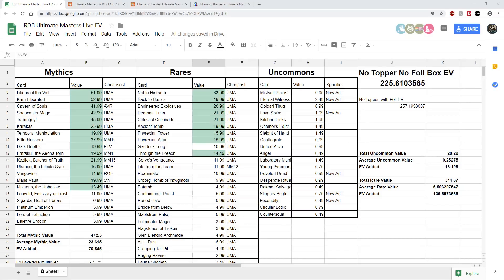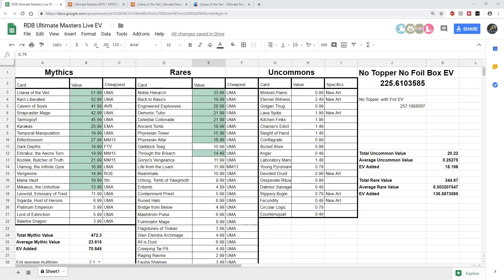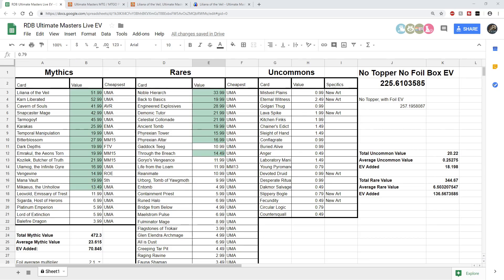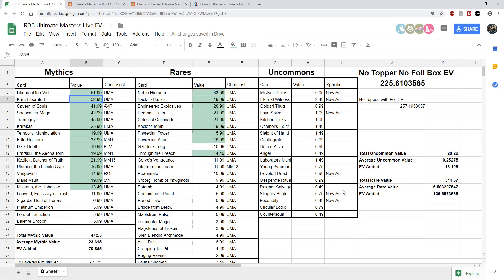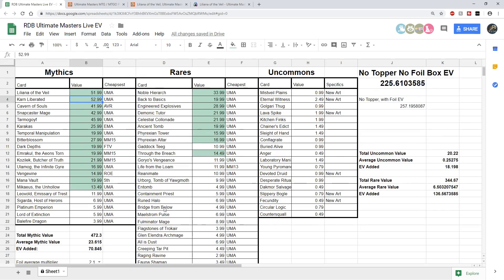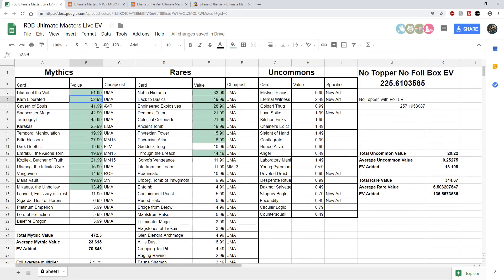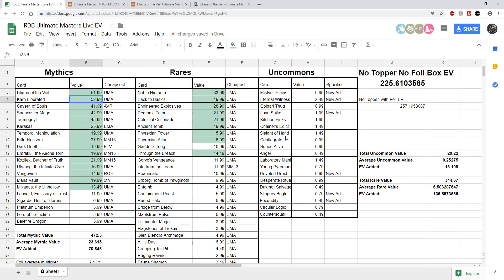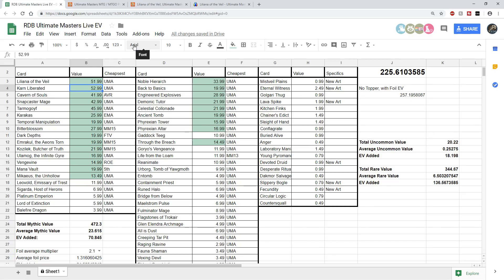Ultimate Masters Box EV Day Zero Update!